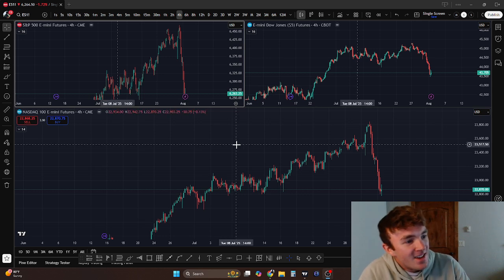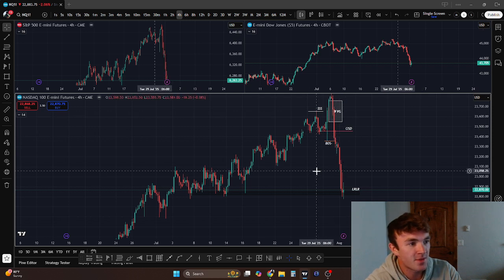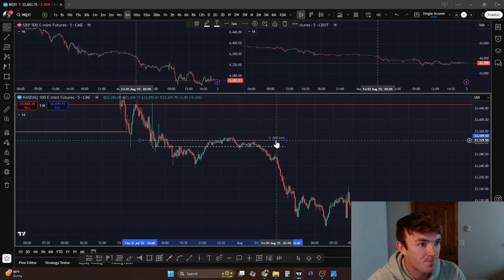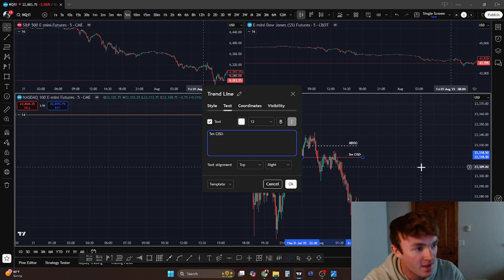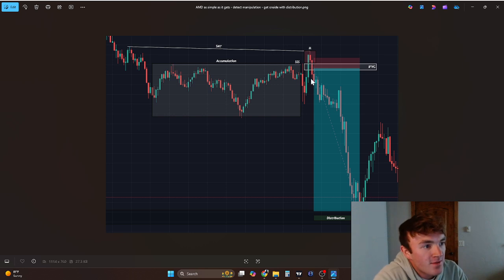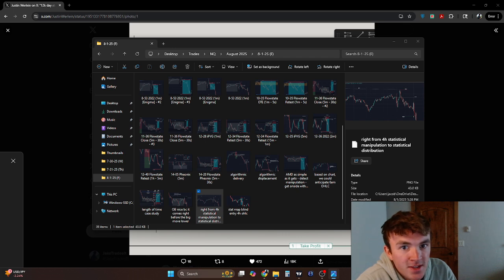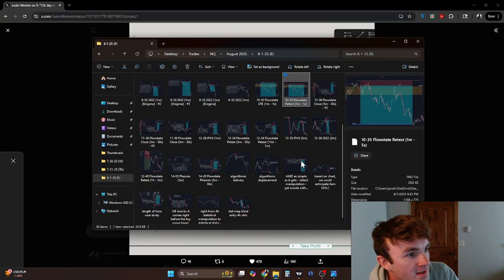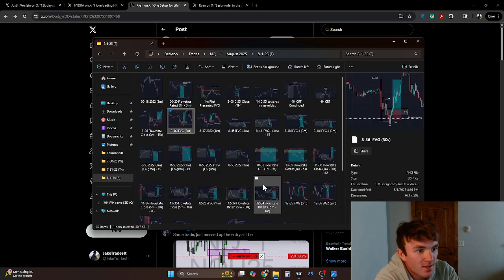Market in Freefall?!